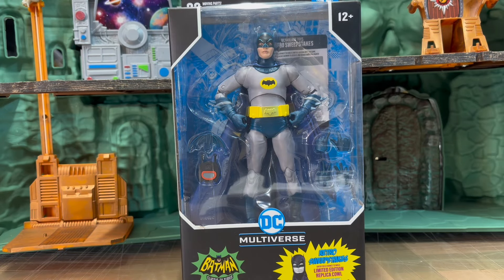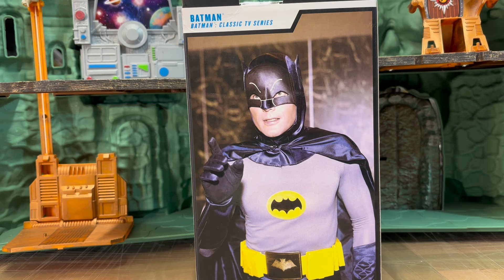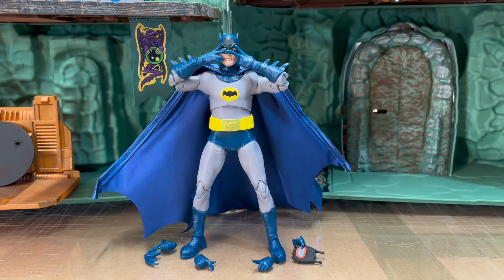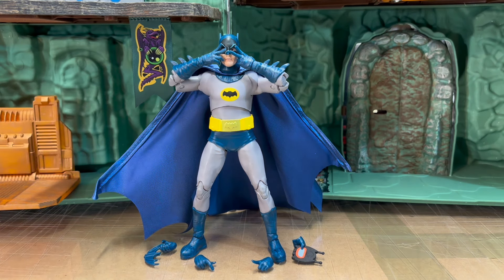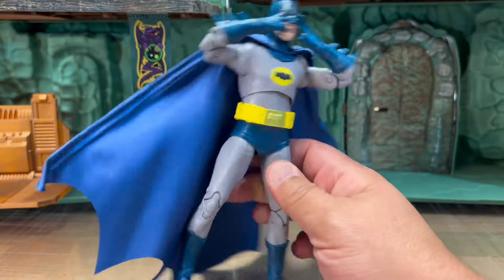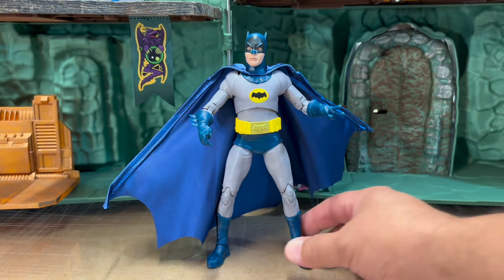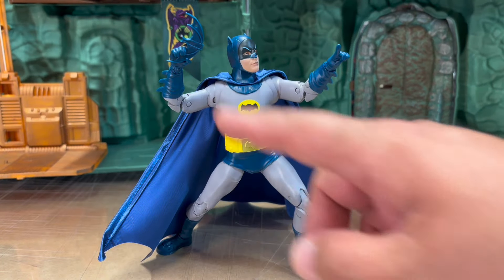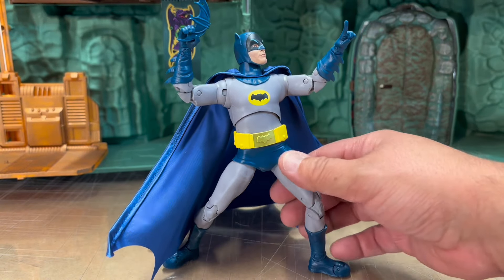Batman ‘66 Dc Multiverse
In preparation for the upcoming Figs shown off at New York Comic Con by McFarlane Toys, I present to you Adam West Batman’66 to place with my upcoming Christopher Reeve Superman’78